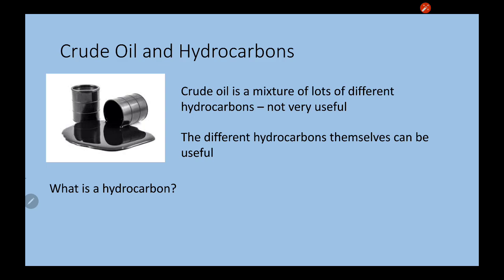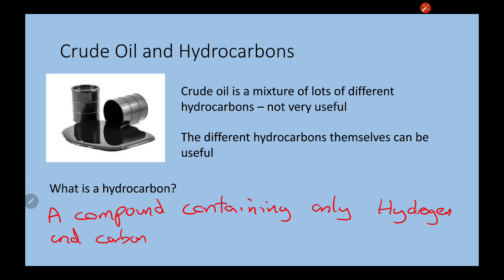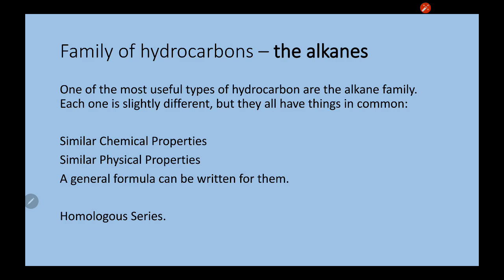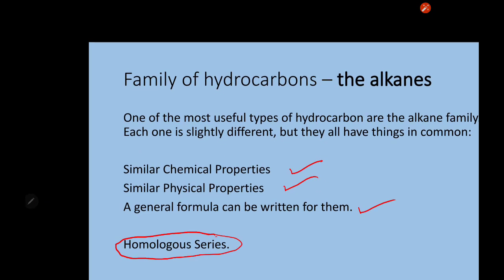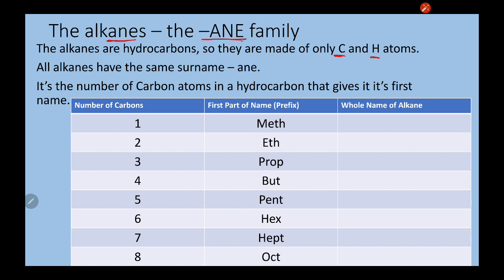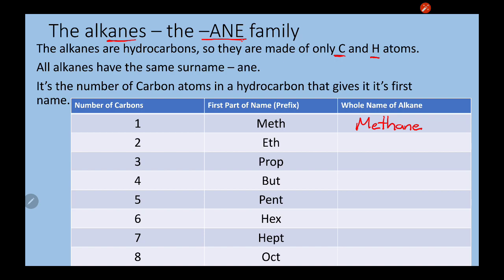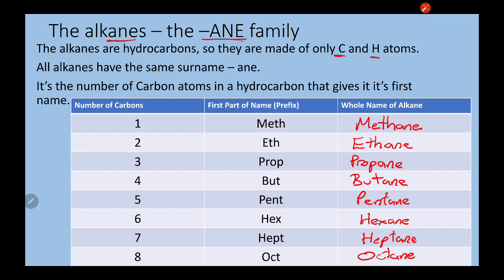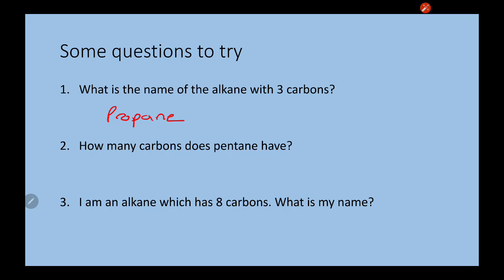N4/5 Naming Straight Chain Alkanes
How to name the first 8 alkanes